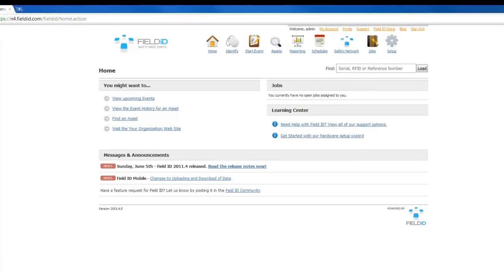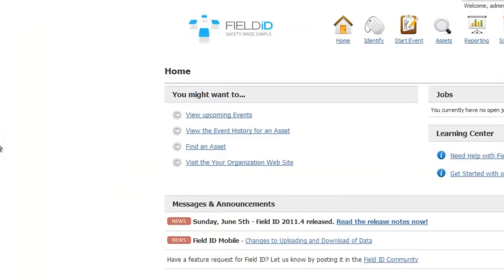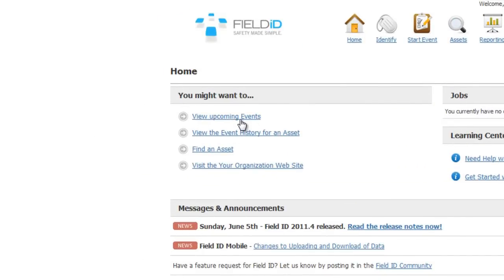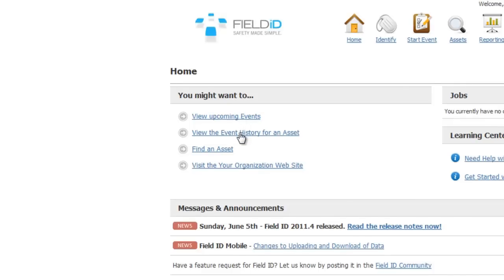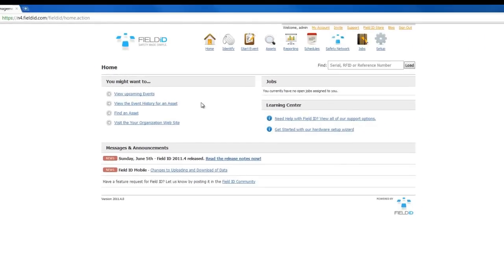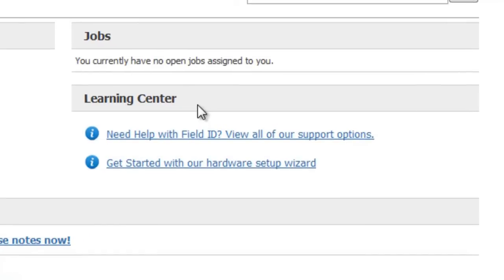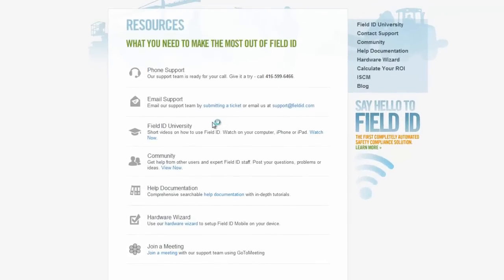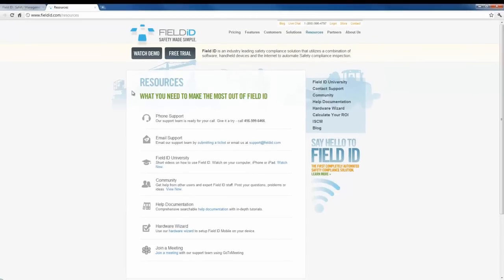Field ID - Web Demo - Dashboard (2/8)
- The Field ID dashboard is the launching point to every other section. Go paper-free with Field ID today!